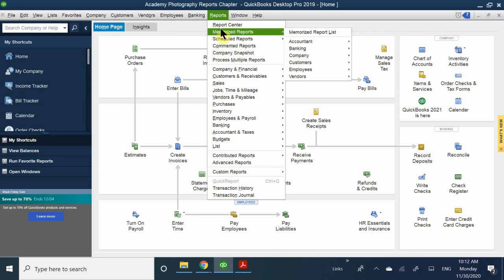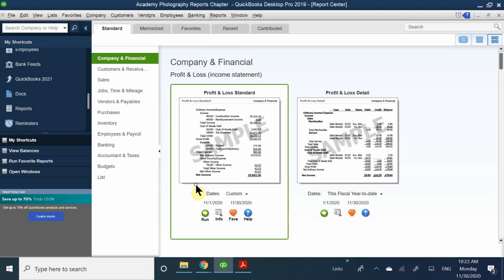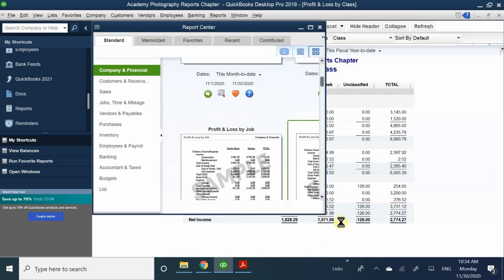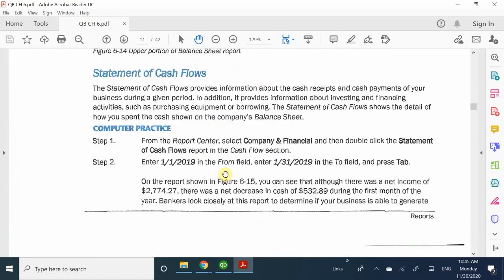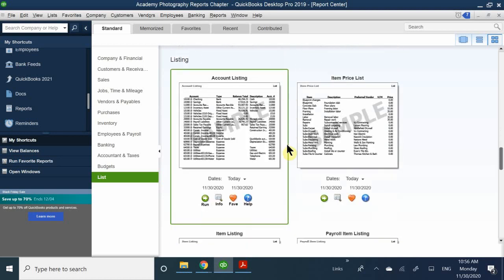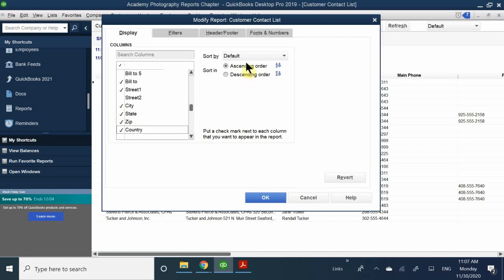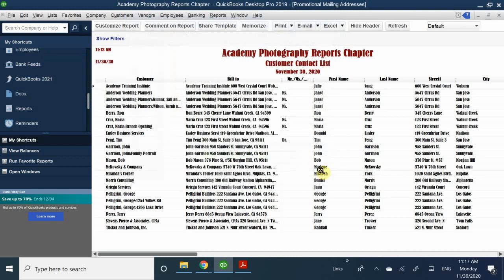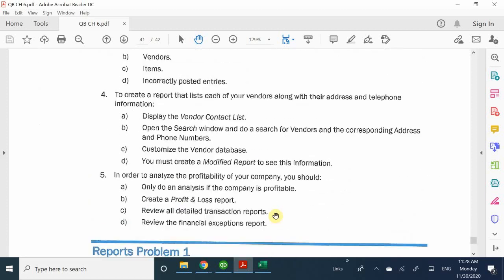AM QB CH 6 REPORTS